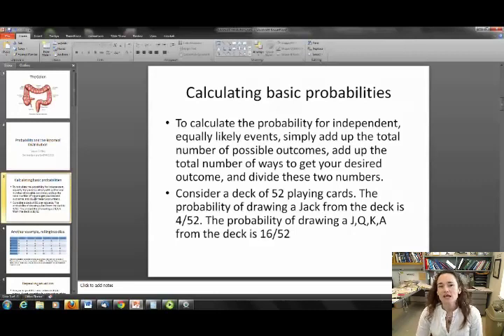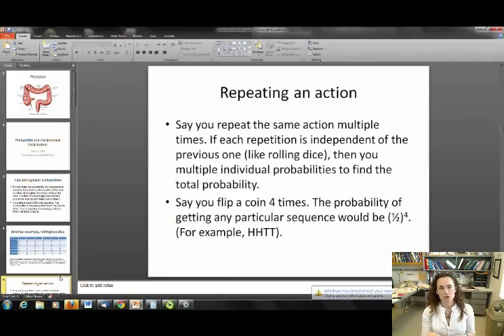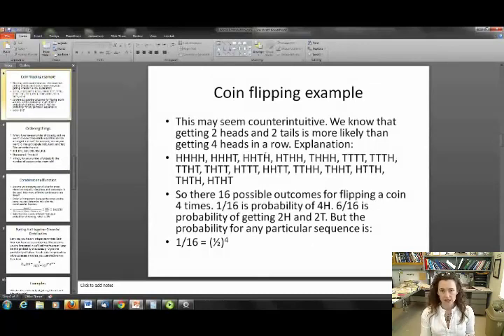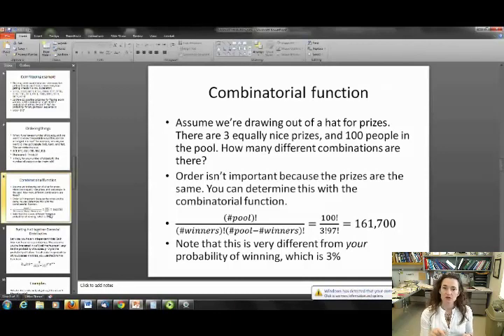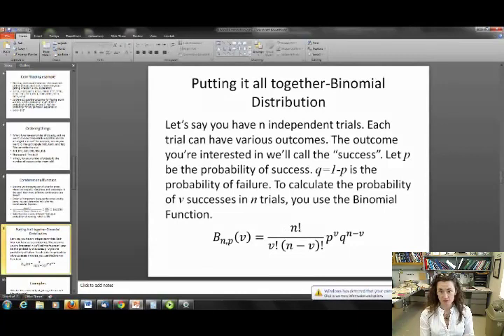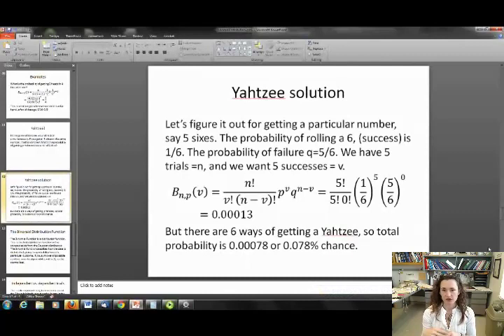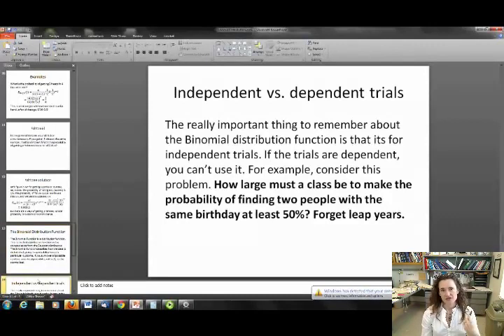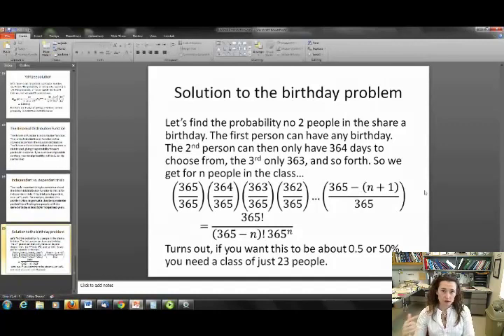Binomial Distribution Function